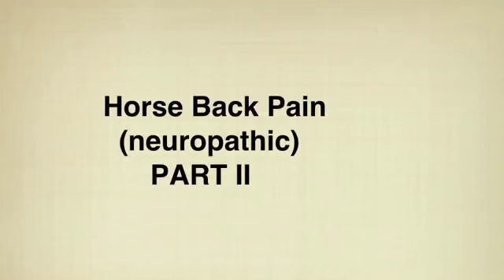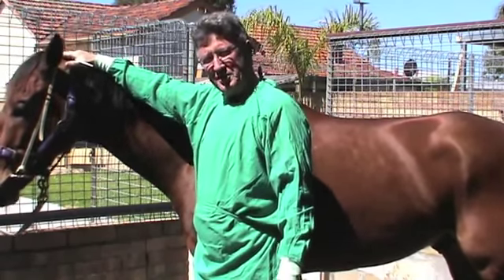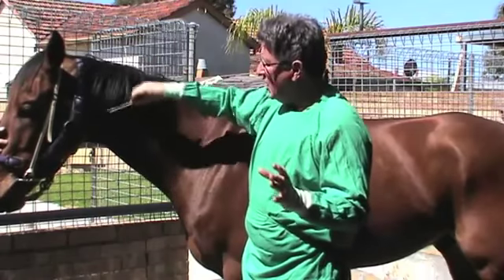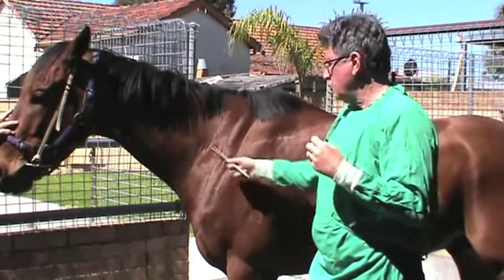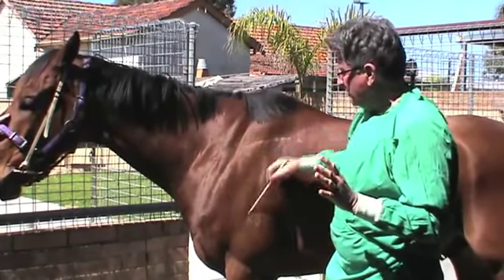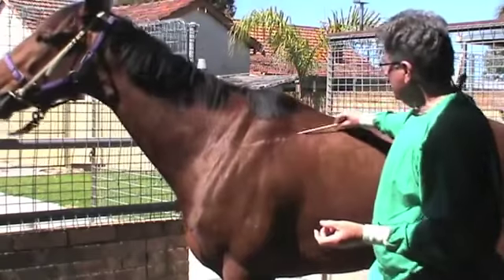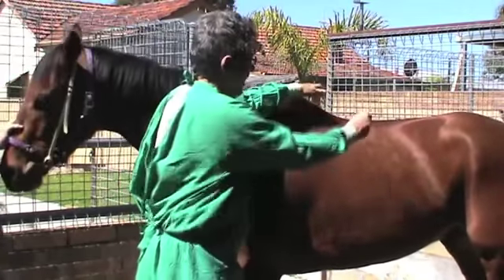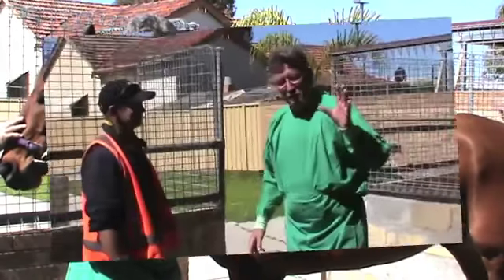Horse problems part 2